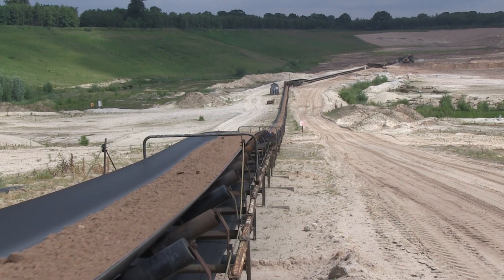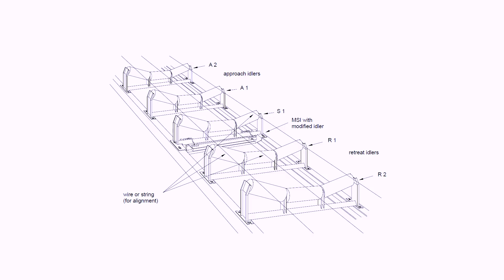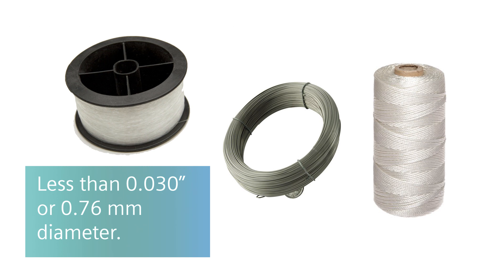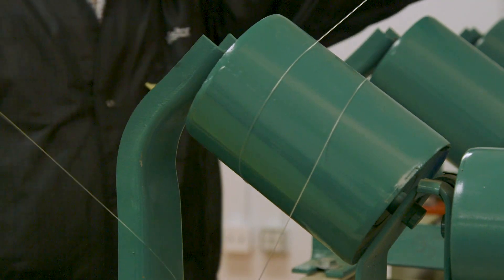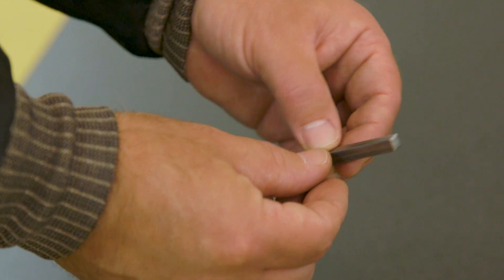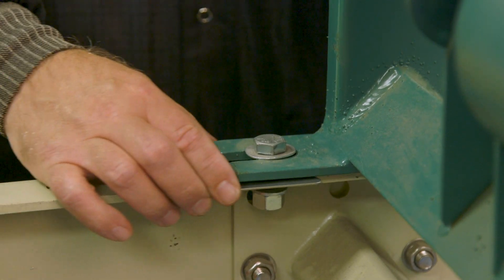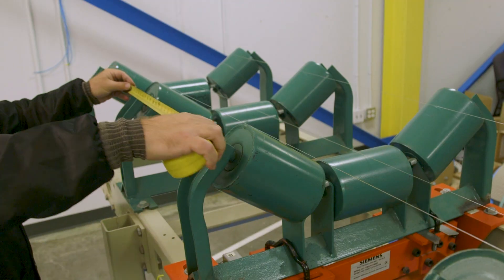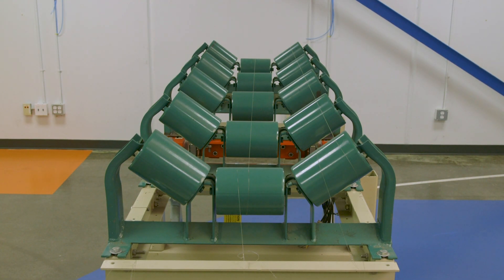Idler Alignment for Siemens Beltscales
Proper alignment of your idlers makes your beltscale run at its best. Learn how to perform this alignment so that you can get the most out of your beltscale system.